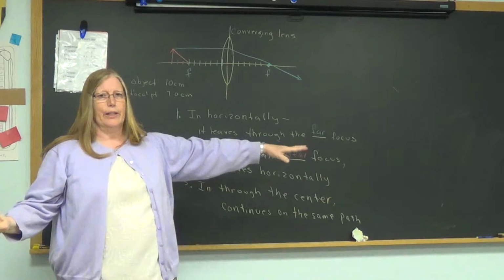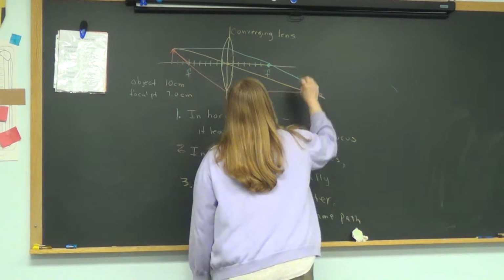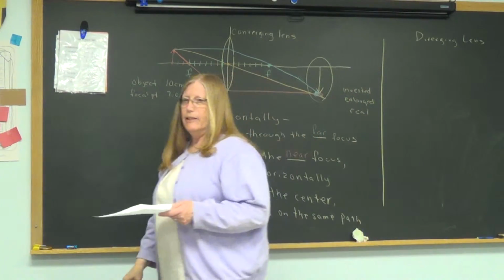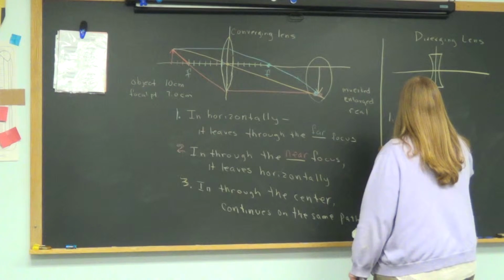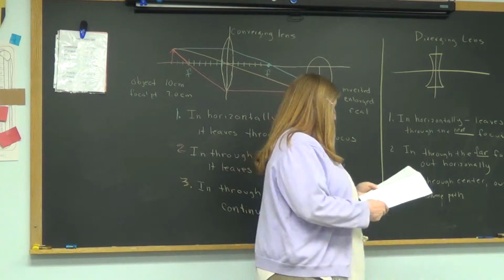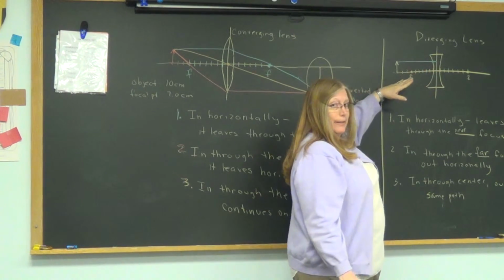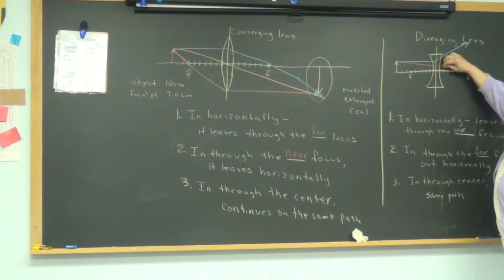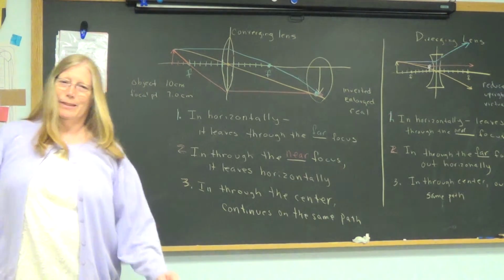Physics 4/25/16 Part 3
Mod 12 Day 3